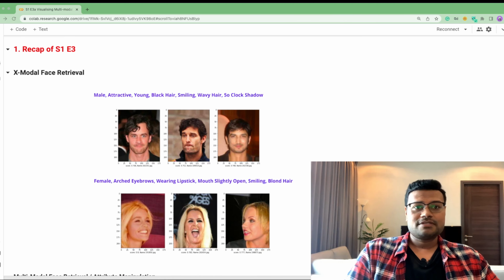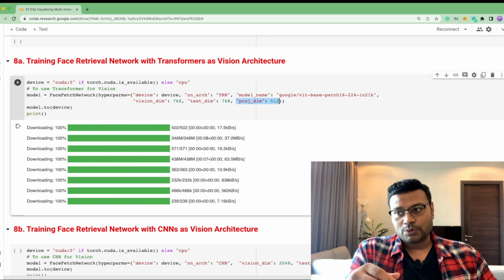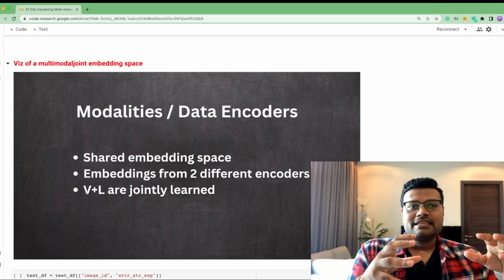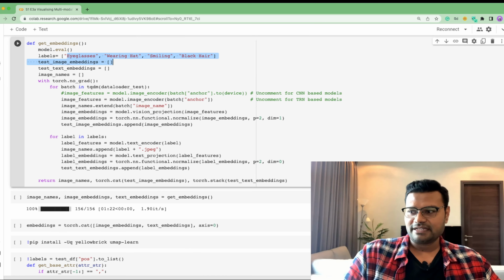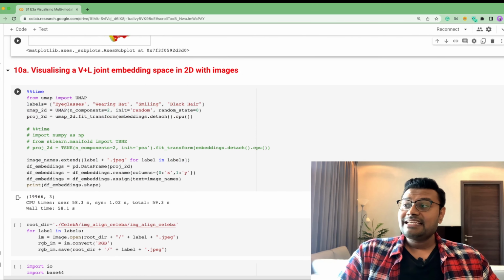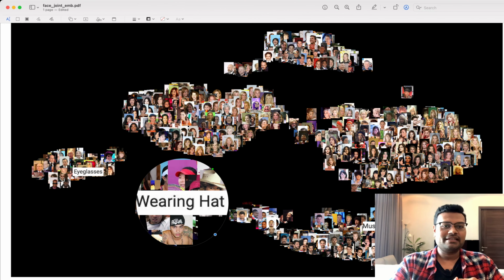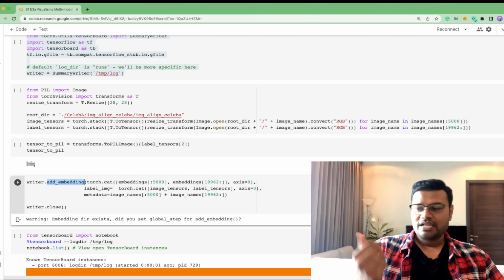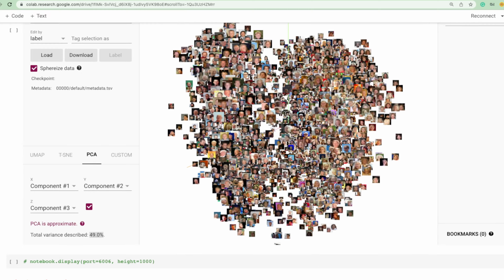S1 E3A Visualising a V+L Joint embedding space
Learn to qualitatively assess a V+L Joint embedding space created in the last episode S1E3

This video is part of the Vision Language Modelling series, a hands-on coding series for experienced Machine Learning Engineers and Data Scientists on approaching real-world problems in multimodal V+L space.

Follow me for more updates on upcoming videos and lessons/projects/opportunities in V+L Space.

0:00 Welcome
00:24 Intro & Context
01:30 Recap
03:55 Why & How of Viz
08:00 Viz: Unimodal vs Multimodal
10:26 2D Viz w/Scatter Plots
16:23 2D Viz w/Images
20:17 3D Viz with/Images
27:20 Closing Thoughts